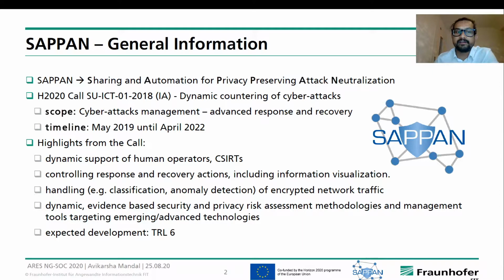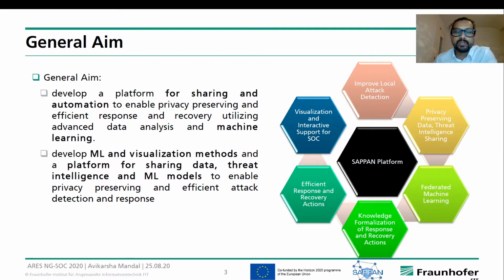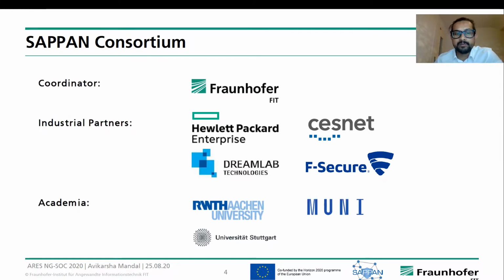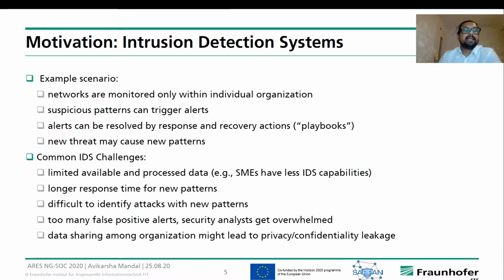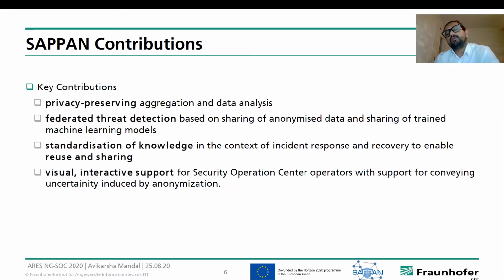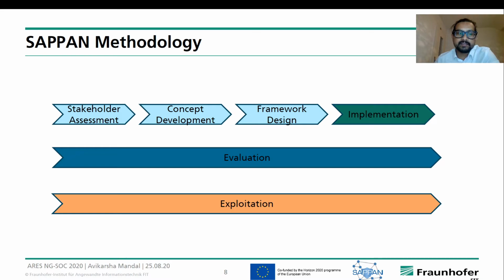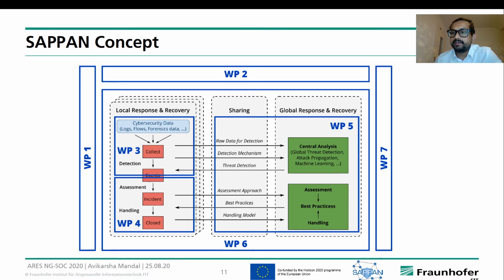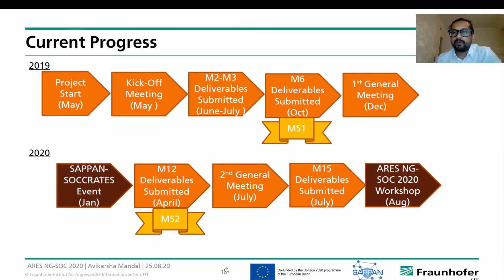ARES 2020 - NG-SOC - The SAPPAN Project Overview and Objectives